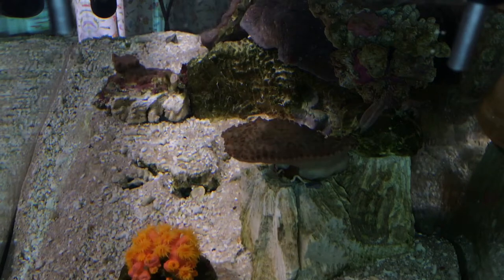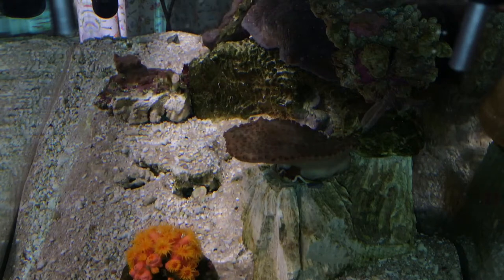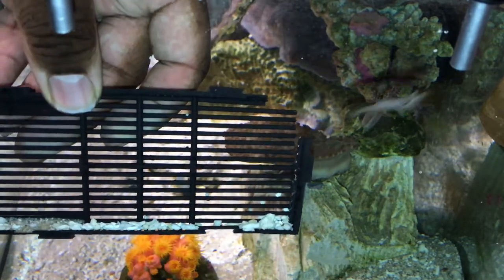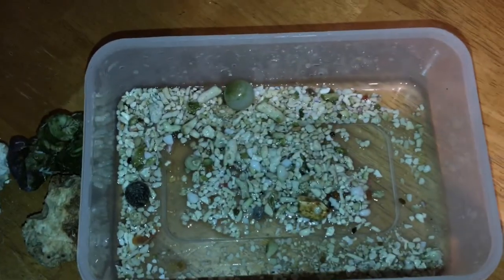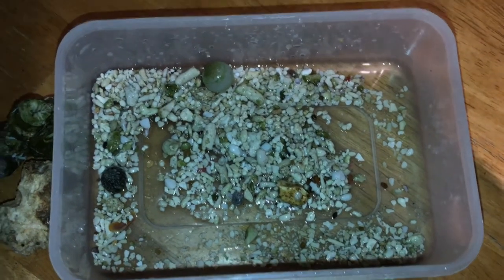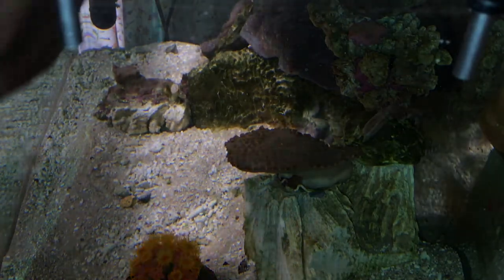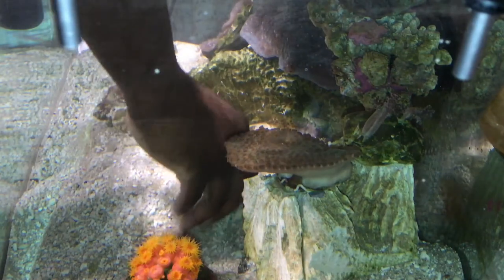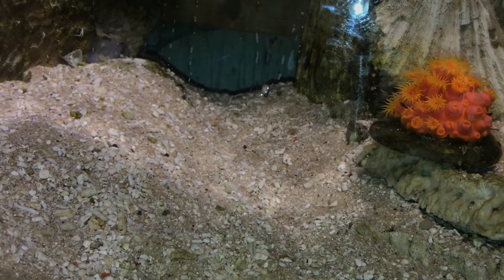Under sand bed filter pt2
after setting up the crushed coral /sand bed some tweeking was required.